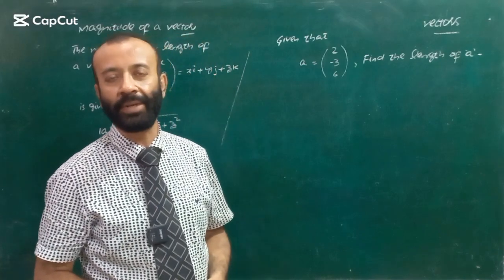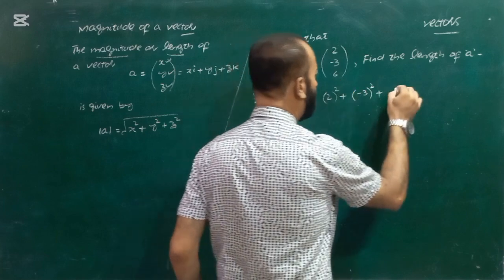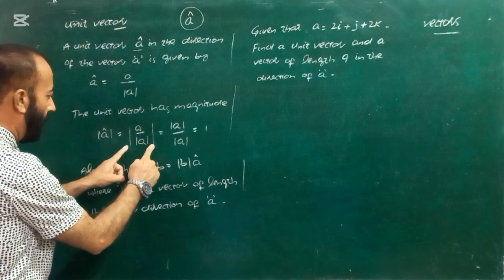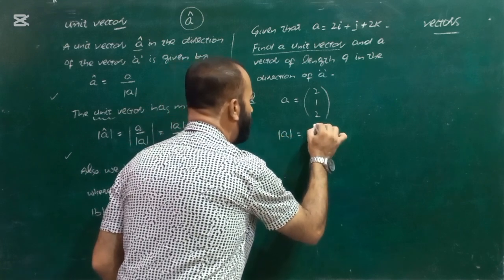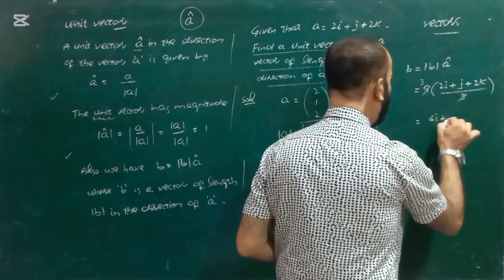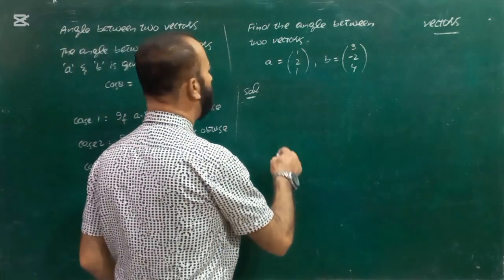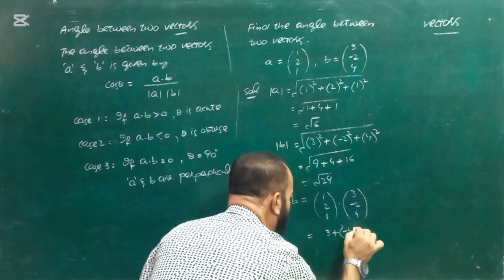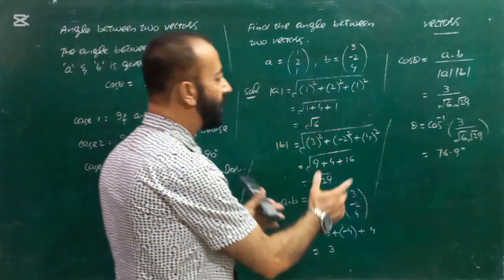A Level/Pure Mathematics 3/Vectors/Magnitude of Vector, Angle between two Vectors (Lecture 3)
This lecture will thoroughly cover the topic 'Magnitude of Vector, Angle between two Vectors' in the topic of Vectors in Pure Mathematics 3, A Level Syllabus.